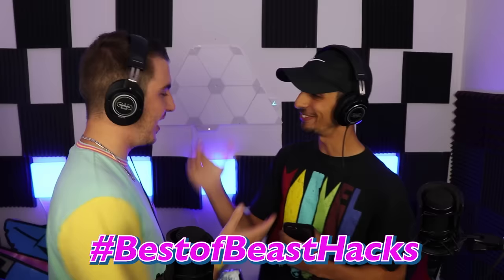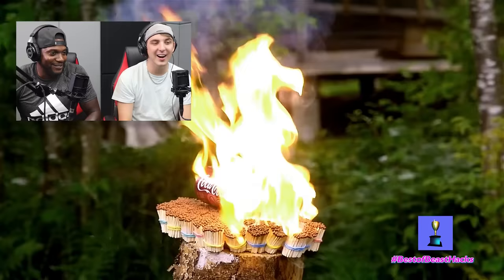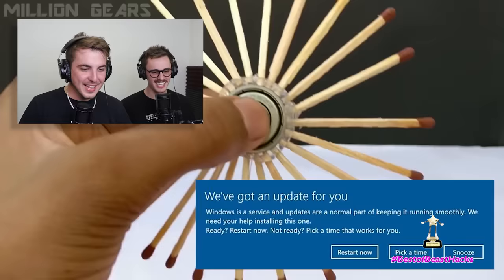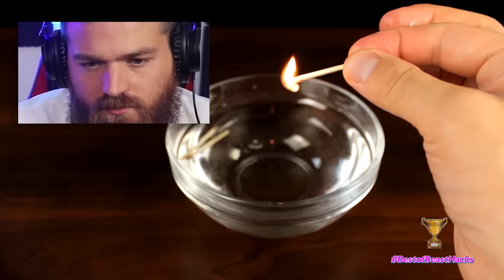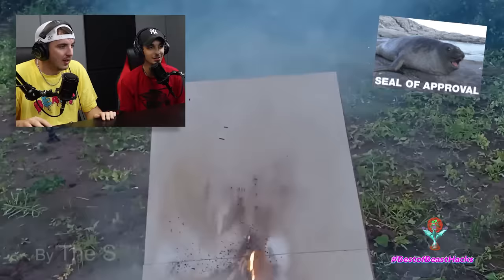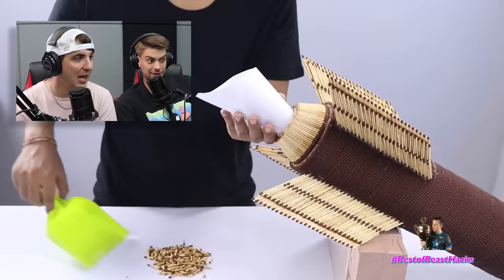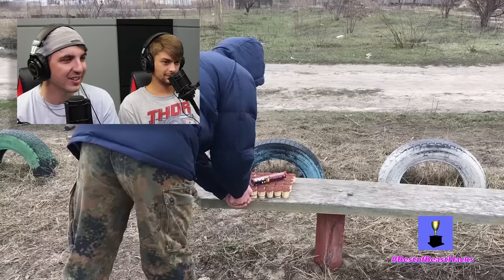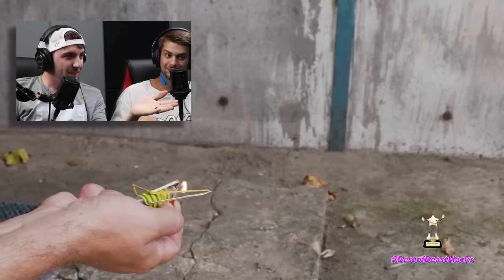Best of BeastHacks! - Matchstick Edition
These life hacks are burned into our hearts forever.

Shout out to The S for the thumbnail inspiration. Go check out their video below!